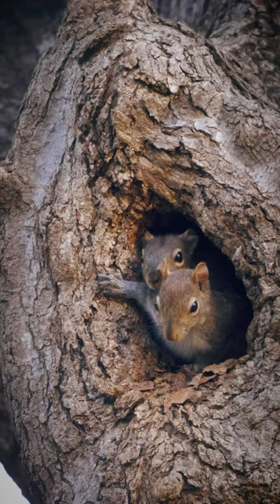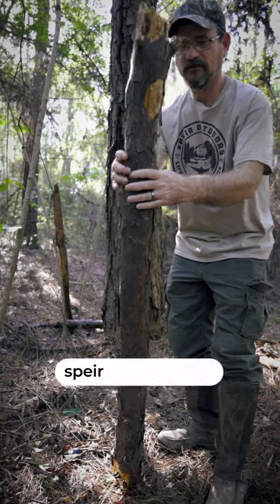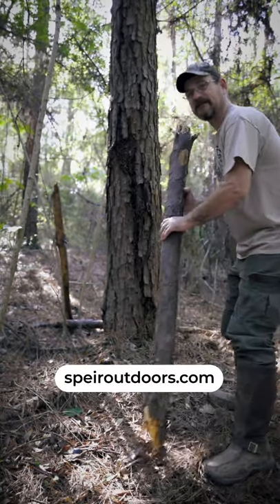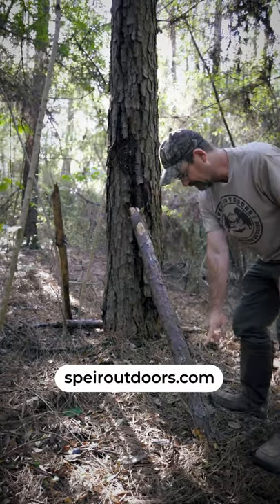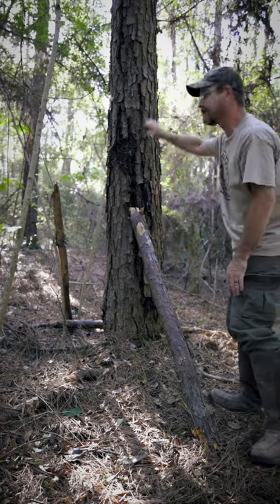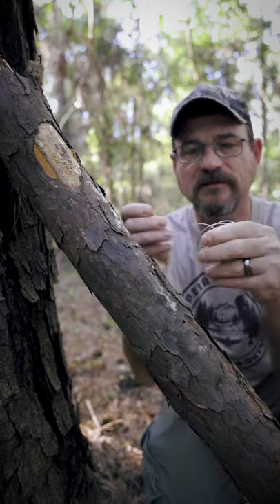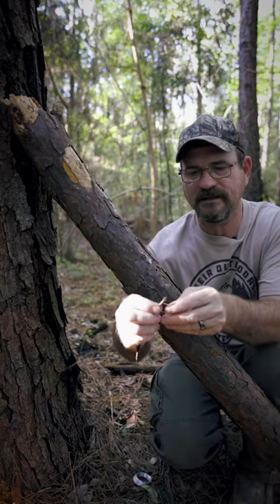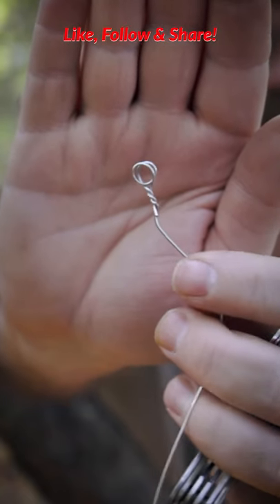Survival & Bushcraft traps: the squirrel pole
make a squirrel pole trap for survival and bushcraft. easy to make and helps your trapping for food more diverse

Wool Blanket:
Backpacking chair:
Folding Saw:
Luci lantern: